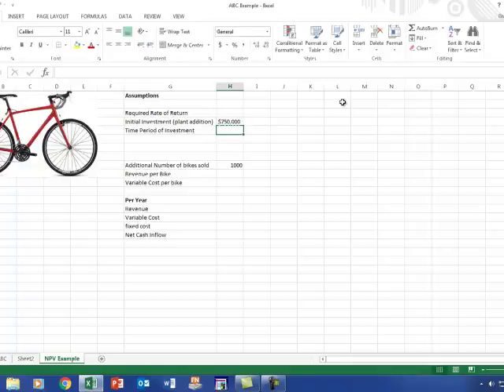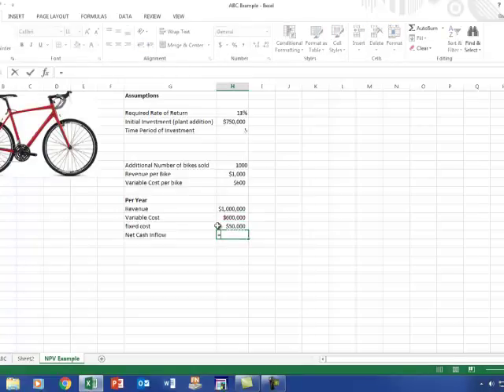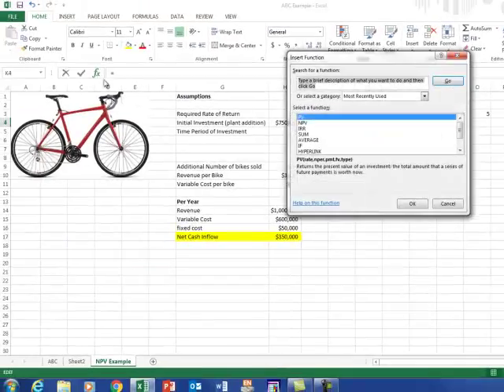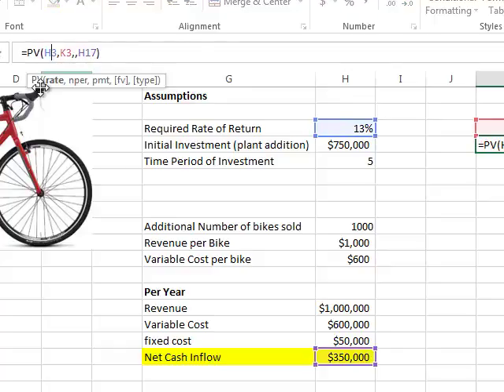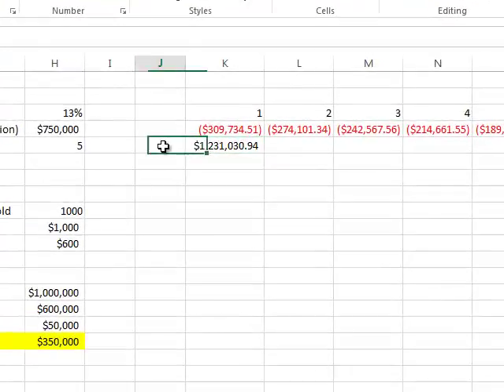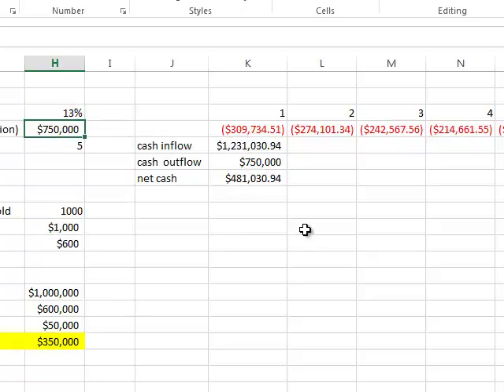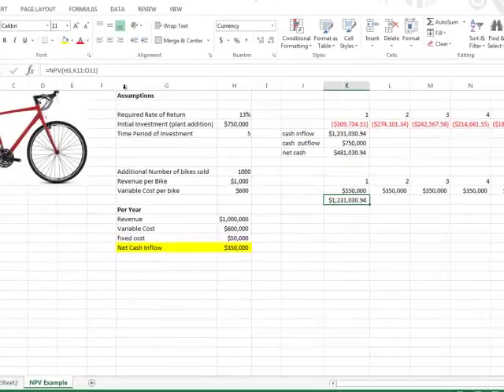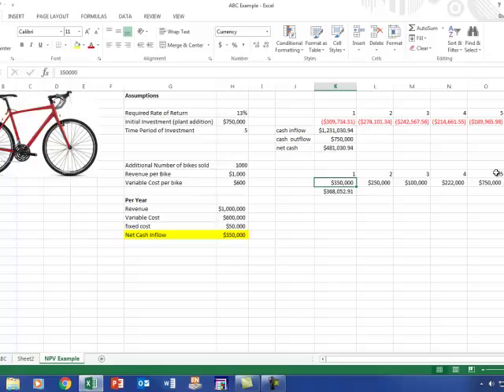NPV Demonstration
Managerial Accounting Net present value example